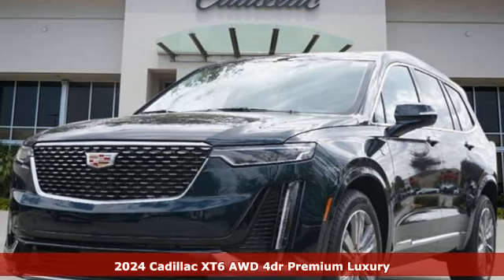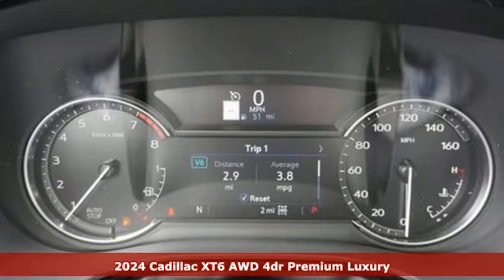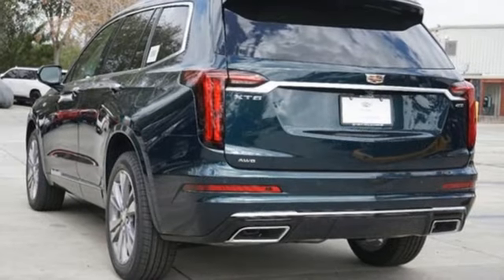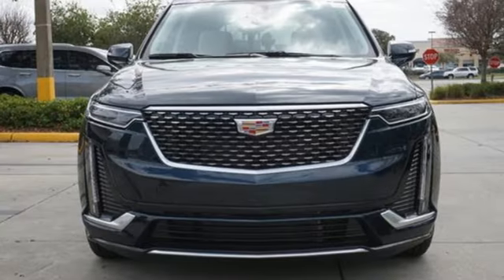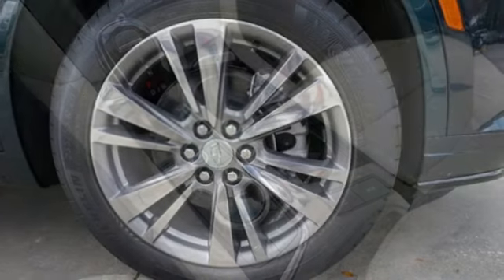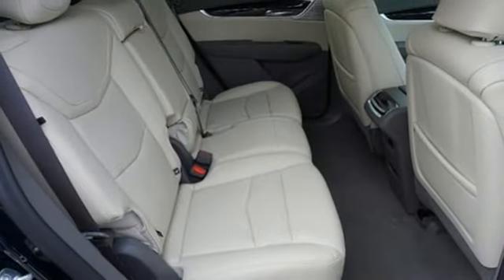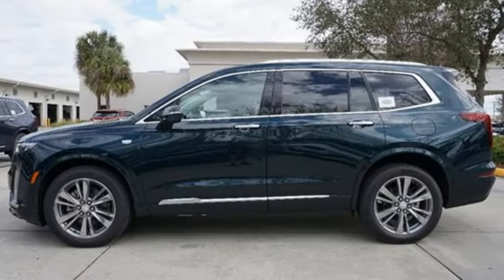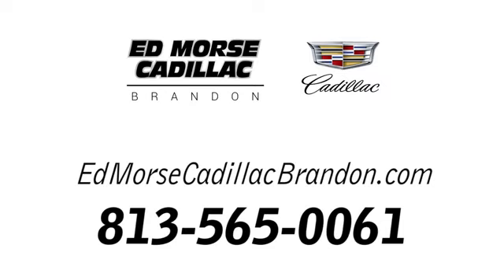New 2024 Cadillac XT6 Brandon FL Lakeland, FL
Year: 2024
Make: Cadillac
Model: XT6
Trim: AWD Premium Luxury
Transmission: 9-Speed Automatic
Color: Emerald Lake Metallic
Interior: Dark Titanium Accent
Stock #: RZ731182
VIN: 1GYKPDRSXRZ731182

Address:
11020 Causeway Boulevard